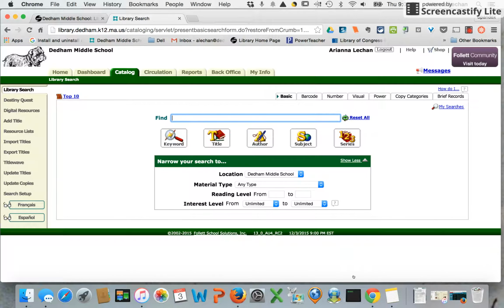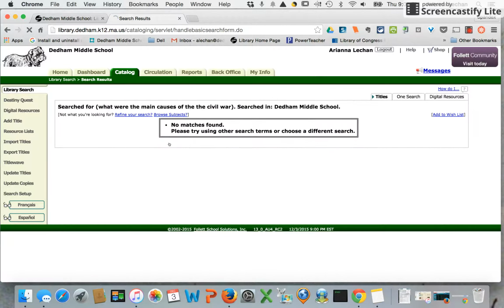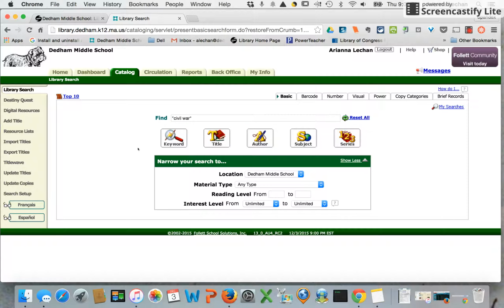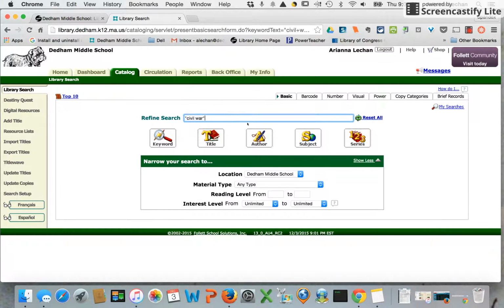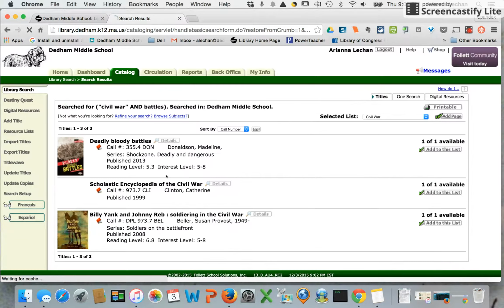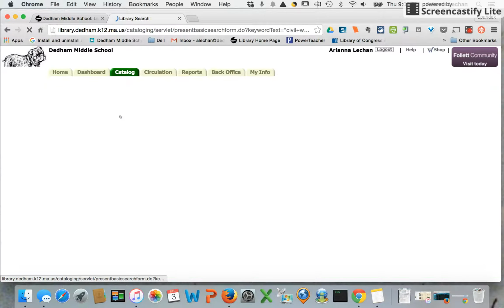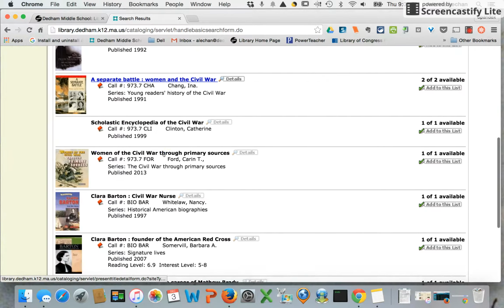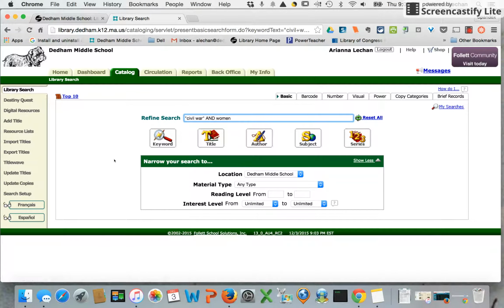Keyword Searches in the Library Catalog